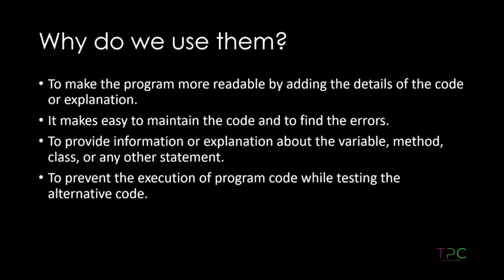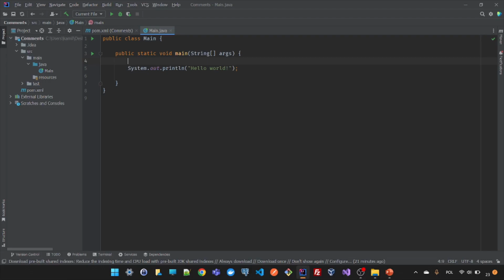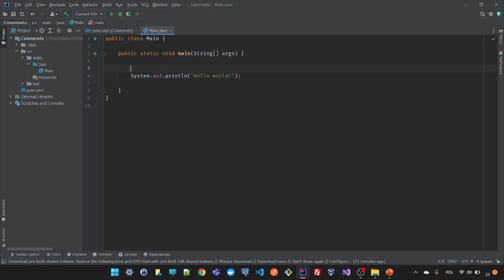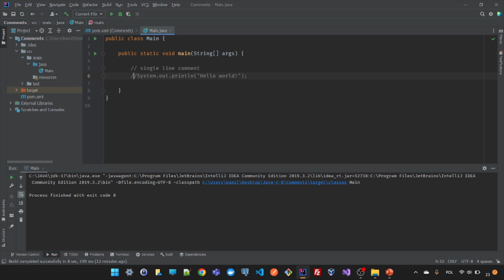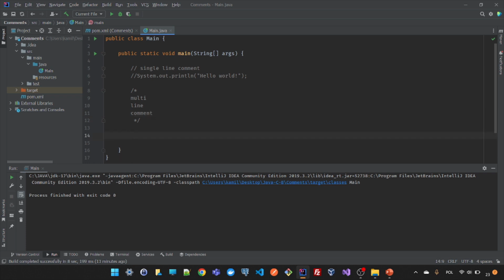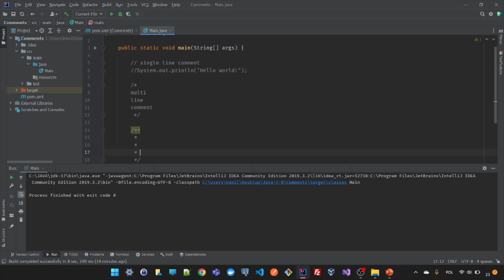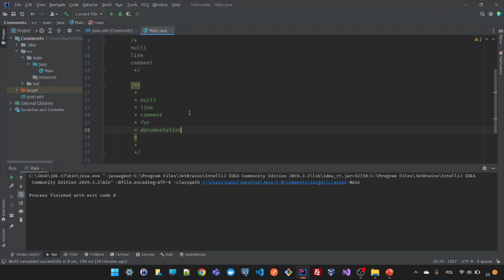Course Java 17 for Beginners by TPC | #4 Comments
Find More On My Channel  @ThePassionOfCode

0:00 Agenda
0:14 What is a comment?
0:35 Why do we use them?
1:20 Types
1:43 Examples